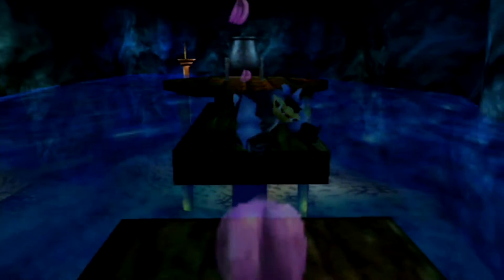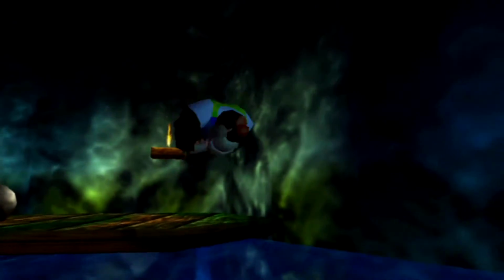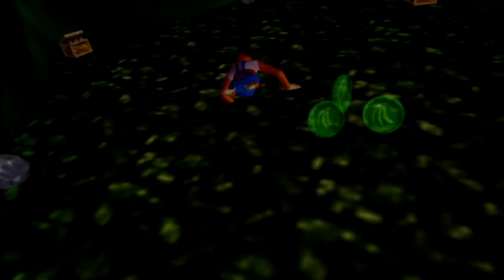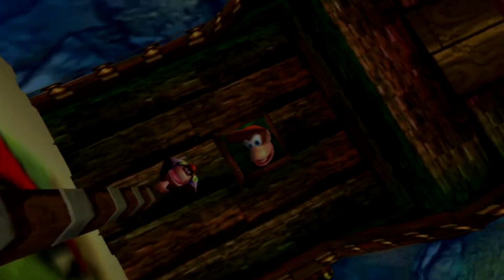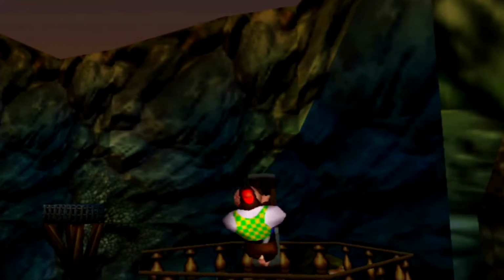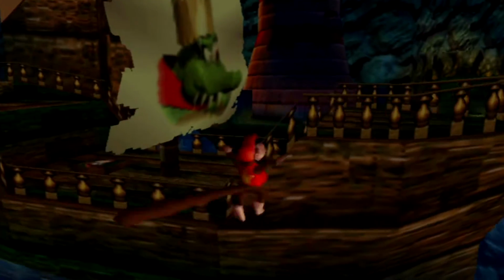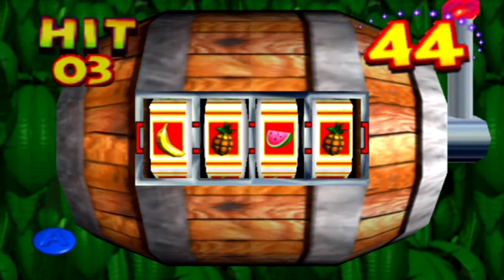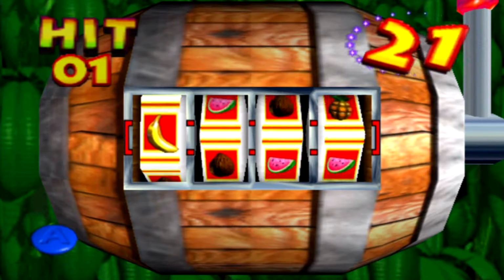Donkey Kong 64 - 101% Walkthrough Part 17 WASHED-UP PLANS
Here at Gloomy Galleon items are spread far; and while attempting to collect them, things didn't go EXACTLY as planned.